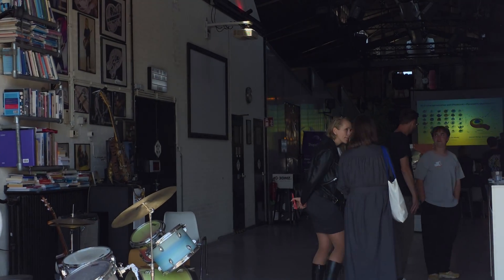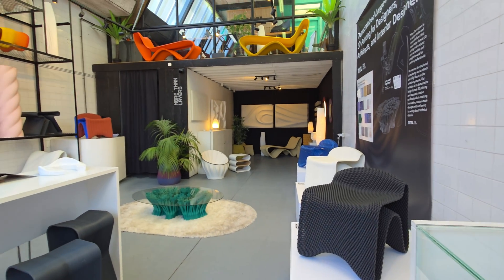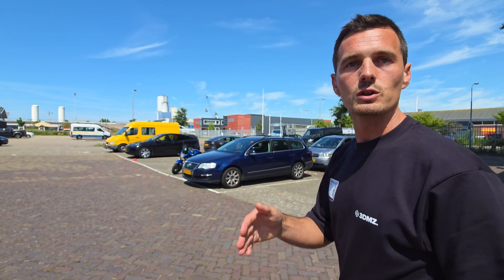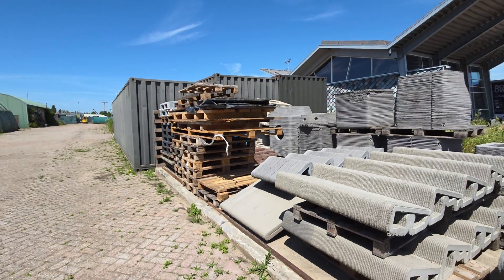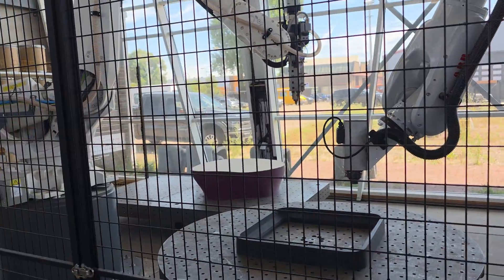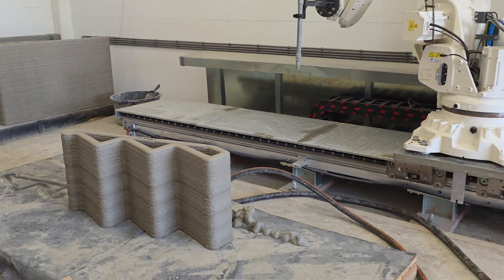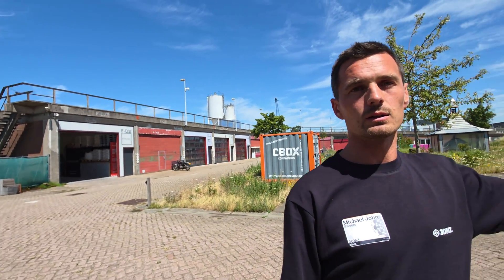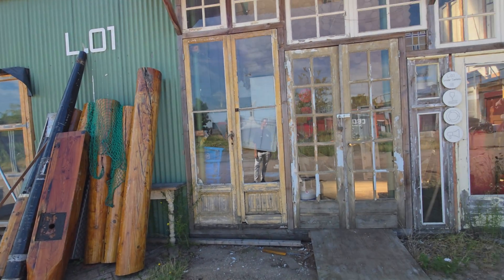3D MAKERS ZONE TOUR | Haarlem, Netherlands | 3DMZ Makerspace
Michael John was kind enough to give a quick tour of the 3DMZ space in Haarlem Netherlands during the @CDFAM conference.

The full operation and settlement has a significant history in helping computational design and digital manufacturing to get recognized in the area.

The settlement model is similar to Brooklyn Navy Yard, New Lab, and is backed up by the government.